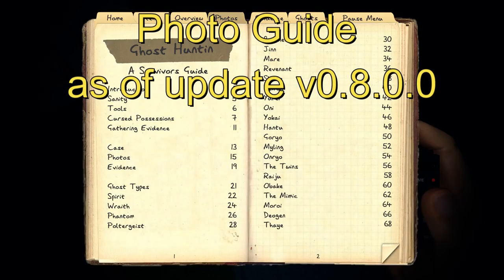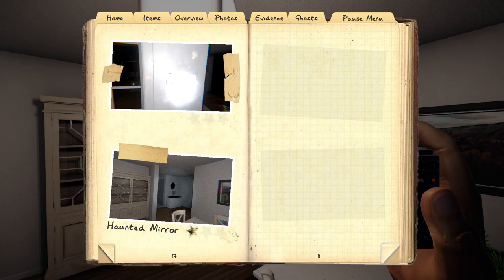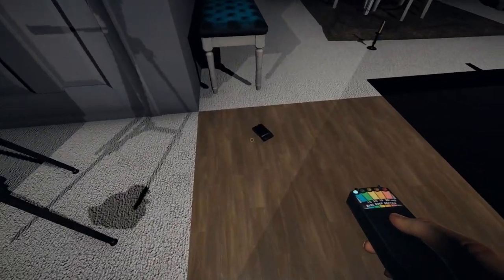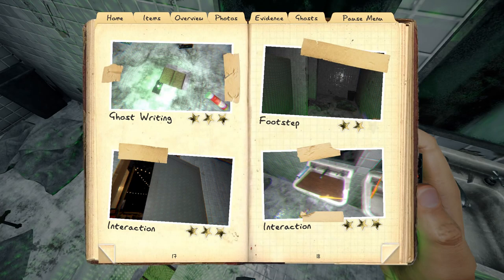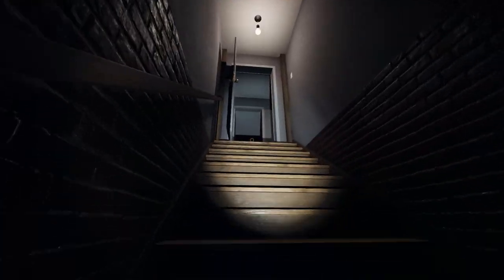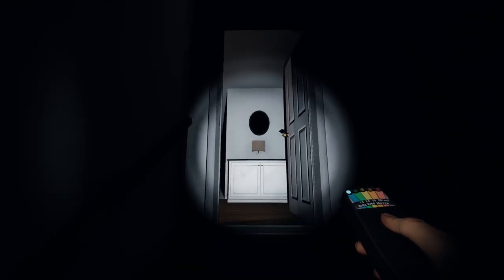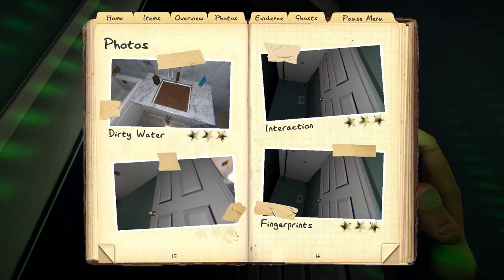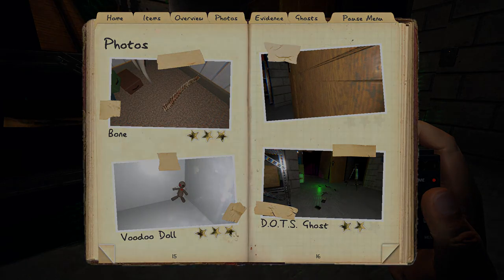UPDATED Photo Guide: Making the most out of your photos in Phasmophobia (v0.8)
Welcome back to Phasmophobia! In this updated photo guide, I go over what you can take pictures of, what will give you the most money, and how to make sure you get three star photos as reliably as possible!  (Recorded on updates v0.7 and v0.8)

Contents:
00:00 Monetizing your photos
00:17 What you can photograph
00:39 The star rating system
01:08 Ghost photos
01:46 Interaction photos
02:26 Ghost writing
02:49 Dirty water
03:25 Burned crucifixes
03:57 Salt piles
04:08 Summoning circle
04:25 Monetary rewards
05:22 How many photos you can get off interactions
05:41 Photo priority system
06:09 Door interactions
06:59 D.O.T.S. ghost photo

Live on Twitch every Monday - Friday from 1 - 5 PM MST!

Want to help support me in making content? I have created exclusive perks for members, so be sure to check them out